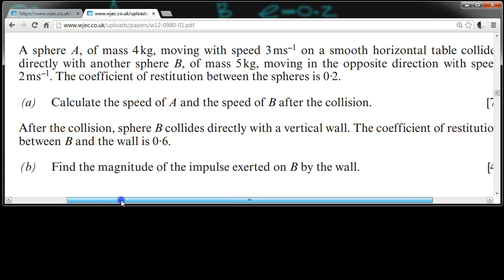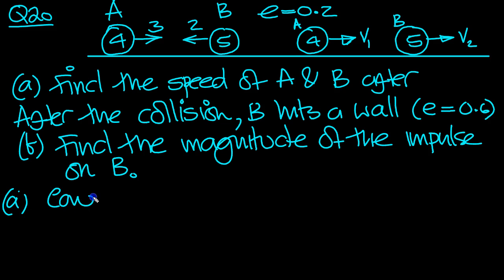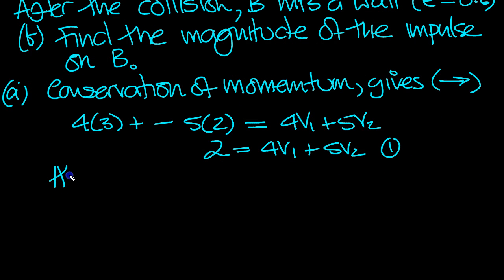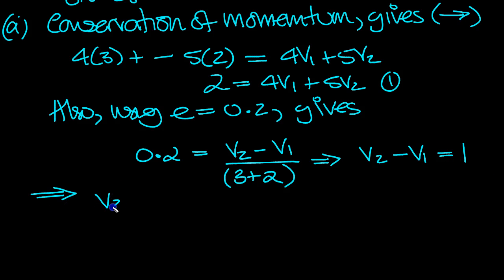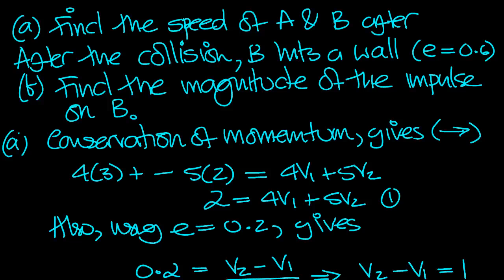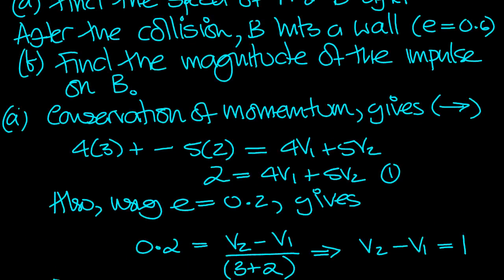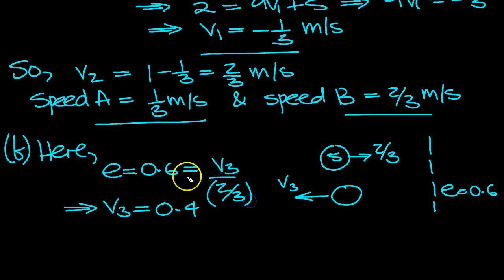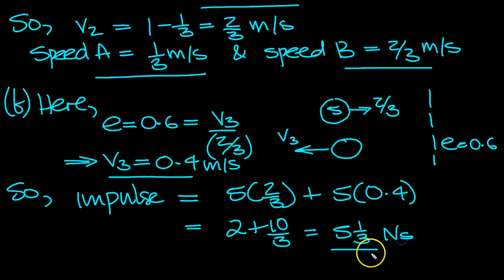M1 WJEC January 2012 Q2